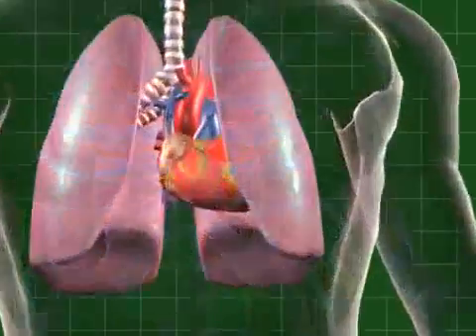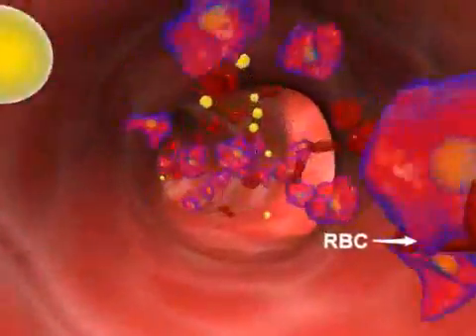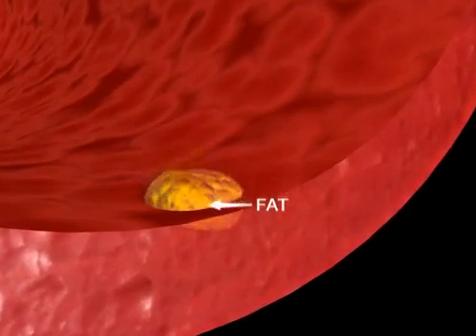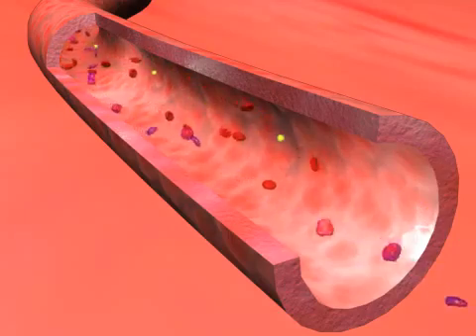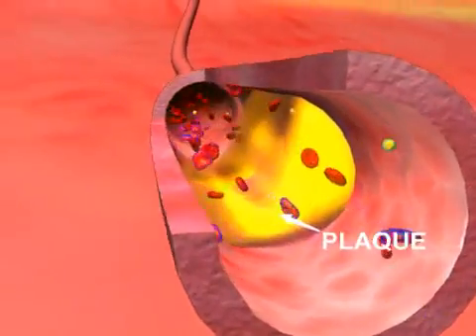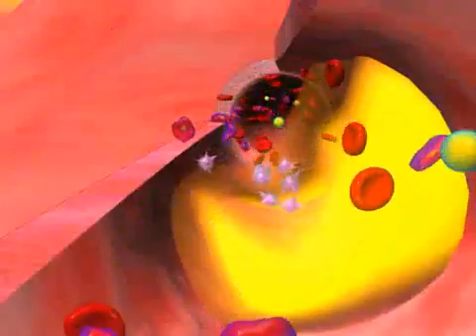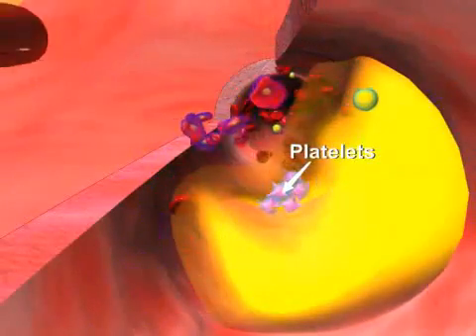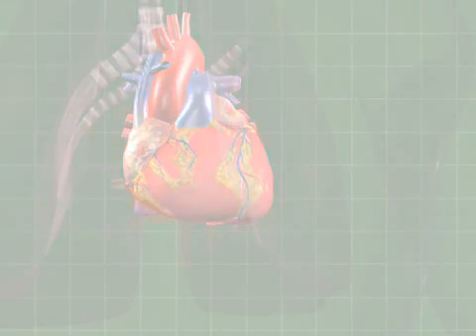Heart Attack Explained With Animation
Blockage of blood vessels supplying the heart starts as a small plaque on the inside wall of the coronary artery which supplies oxygen rich blood to the heart. When this plaque gets torn it can attract platelet towards itself forming a thrombus that blocks off the vessel causing heart attack.